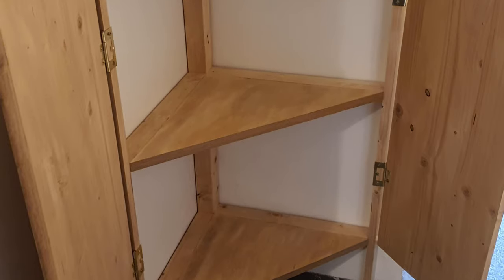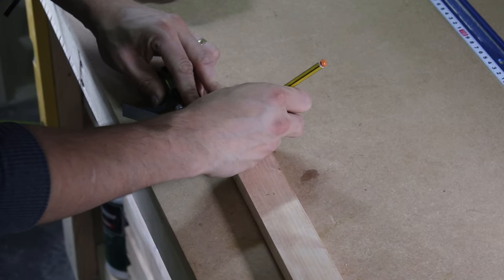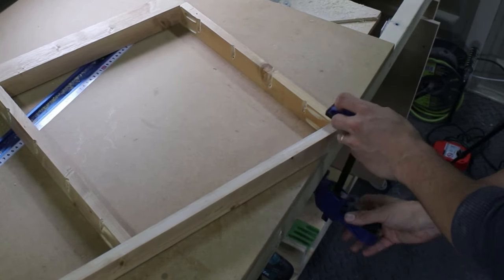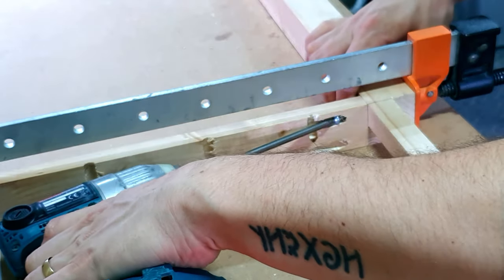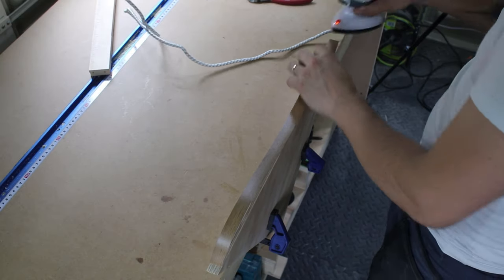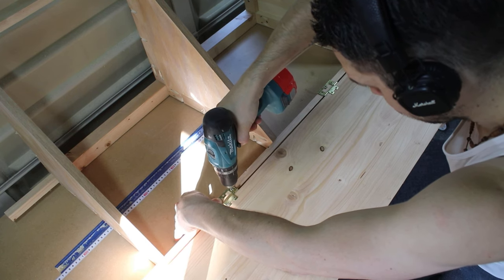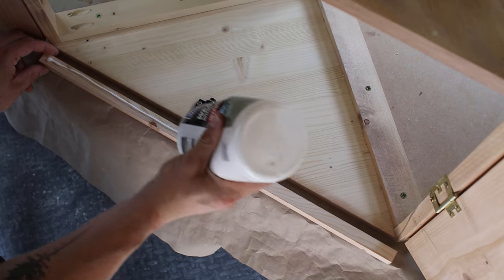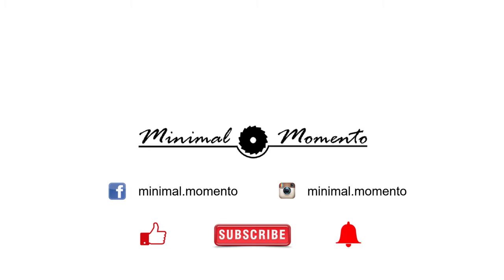DIY - BATHROOM CORNER CABINET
In this video I built a customised bathroom cabinet, which perfectly fits into this weird corner in it and made it a great useful space with some extra storage.

Featured products:
- Plywood (18mm)
Timber for the legs
- 44 X 44
- Push to open door catches